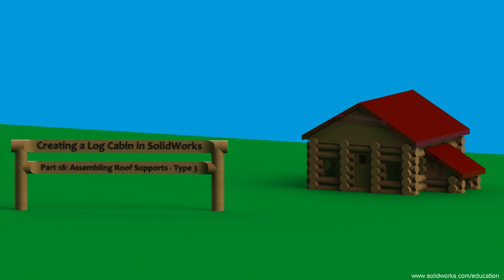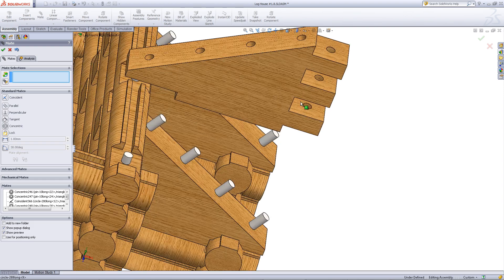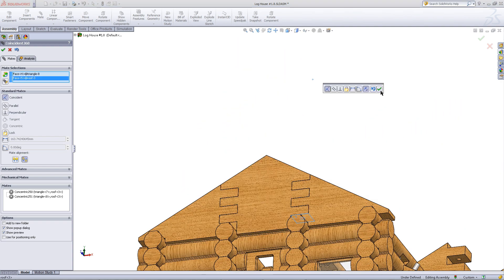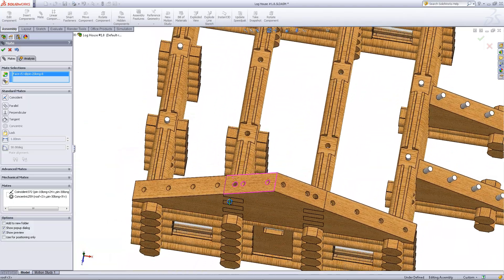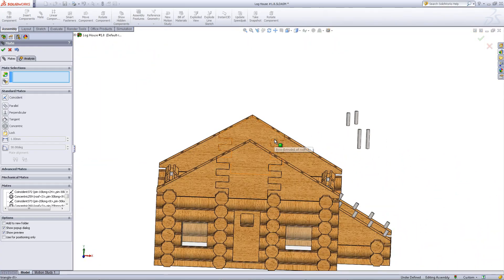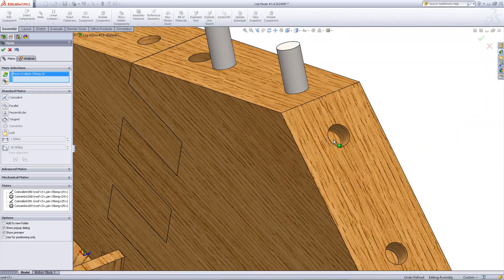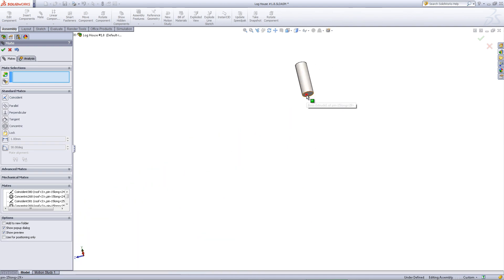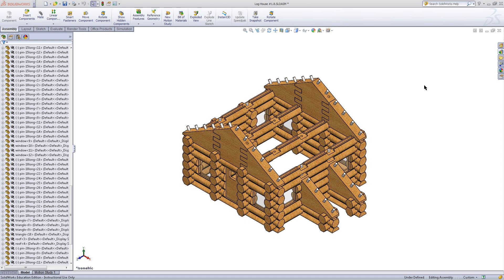Creating a Log Cabin in SolidWorks - Part 18: Assembling a Large Type of Roof Support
This part shows the third type of roof support. This type of roof support is intended for large cabins. Also, the steps presented in the video below can be used to create a storage shed that is attached to the log cabin. In the picture above, you can see that there is an additional storage area attached to the cabin.